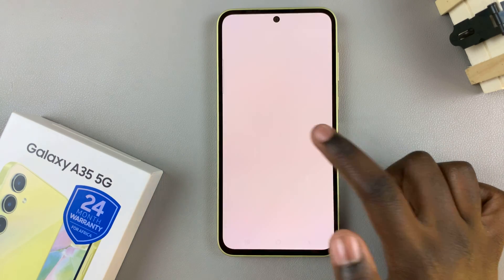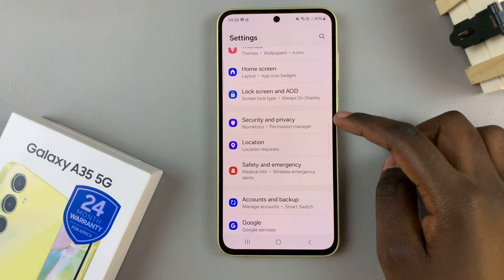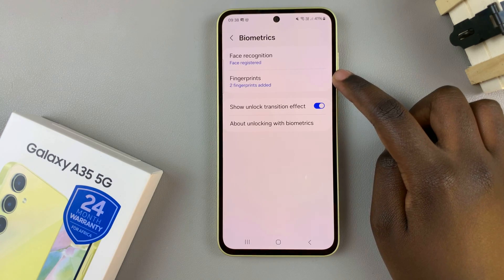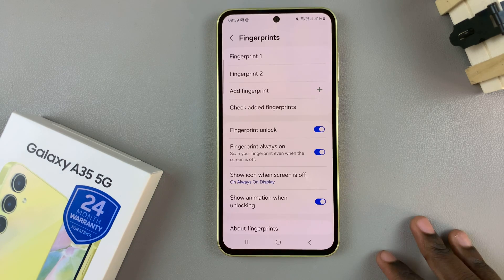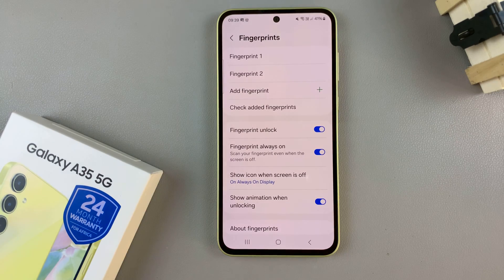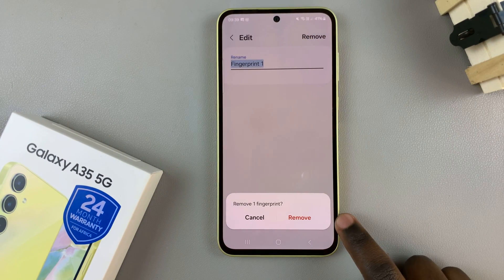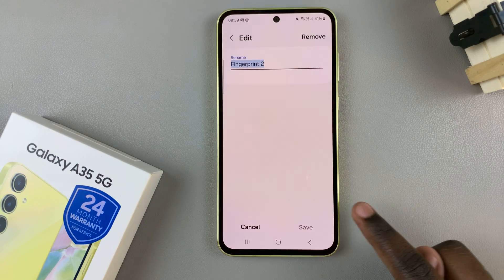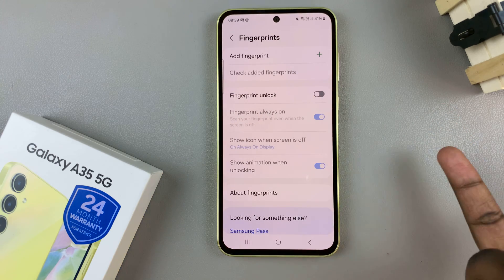How To Delete Registered Fingerprints On Samsung Galaxy A35 5G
In this video, we'll show you how to remove registered fingerprints from your Samsung Galaxy A35 5G. Whether you're selling your device, troubleshooting fingerprint recognition issues, or simply want to start fresh, deleting saved fingerprints is a straightforward process.

Follow along as we guide you step-by-step through the settings menu to locate the fingerprint management options. We'll walk you through the necessary steps to delete individual fingerprints or clear them all at once, ensuring your device's security remains intact.

Delete Registered Fingerprints On Samsung Galaxy A35 5G:
How To Remove Registered Fingerprints On Samsung Galaxy A35 5G:
How To Clear Registered Fingerprints On Samsung Galaxy A35 5G:

Step 1: Begin by unlocking your Samsung Galaxy A35 5G and navigating to the home screen. From there, locate and tap on the "Settings" app, which is represented by a gear icon.

Step 2: Within the Settings menu, scroll down and tap on the option labeled "Security & Privacy". Then, scroll down and tap on "Biometrics" to proceed.

Step 3: Under the "Biometrics" section, tap on the "Fingerprints" option. This will take you to the fingerprint management screen.

Step 4: To access the registered fingerprints and make changes, you'll need to authenticate your identity. Enter the required security lock to access the fingerprints.

Step 5: After you enter the security lock, you'll see a list of all the fingerprints registered on your Samsung Galaxy A35 5G. To delete a registered fingerprint, simply tap on the fingerprint you want to remove, then select "Remove". From the resulting confirmation pop-up, select "Remove" once again.

Step 6: Once you've deleted all the registered fingerprints you wanted to remove, you can exit the Settings app. You have now successfully deleted registered fingerprints on your Samsung Galaxy A35 5G.

Cell Phone Tripod Adapter